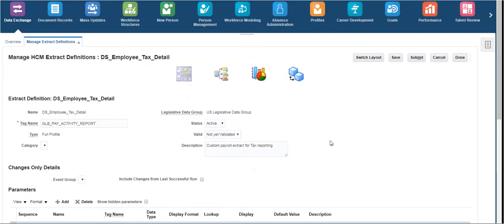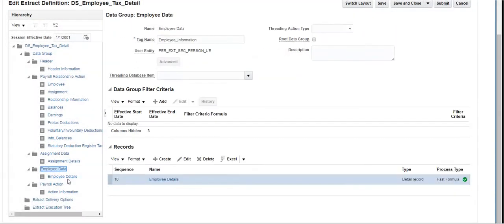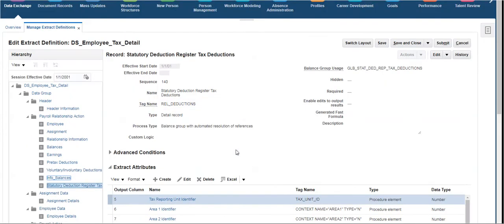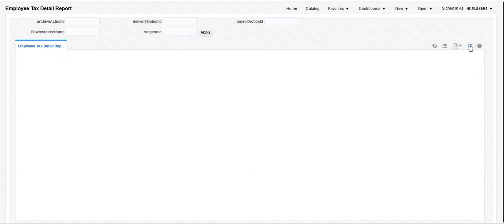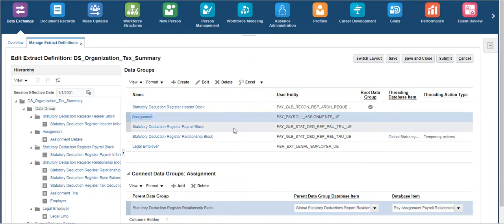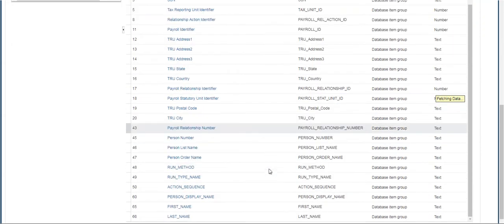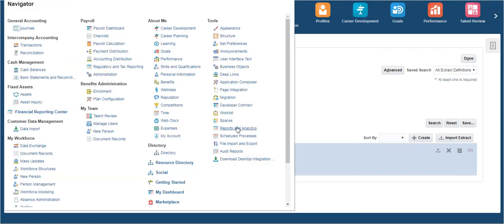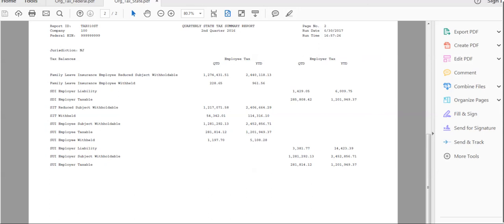Creating an Oracle HCM Fusion report to get Tax details for Organization and Employees